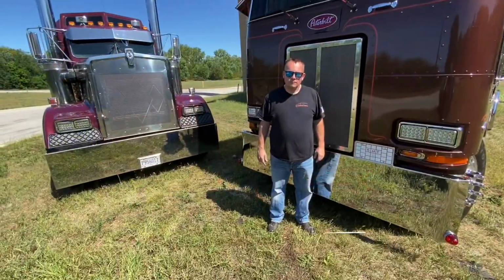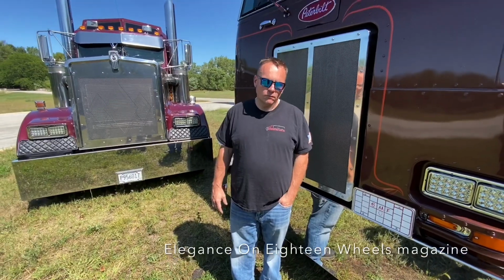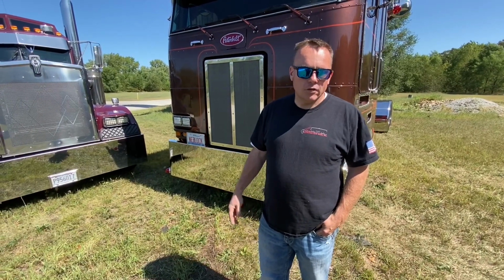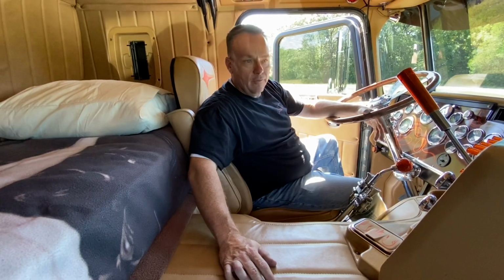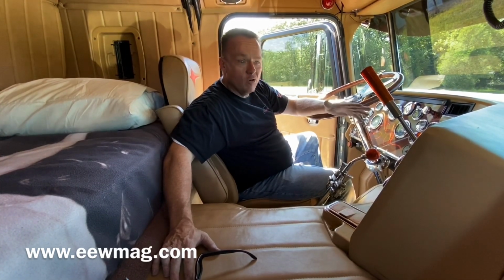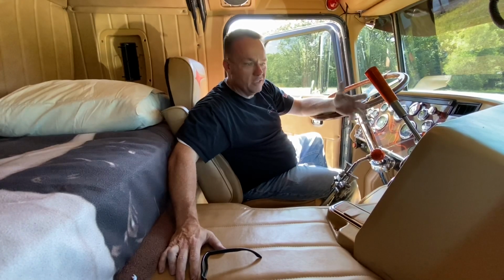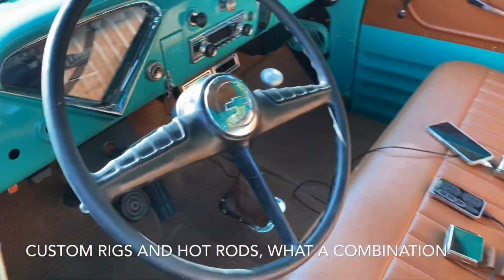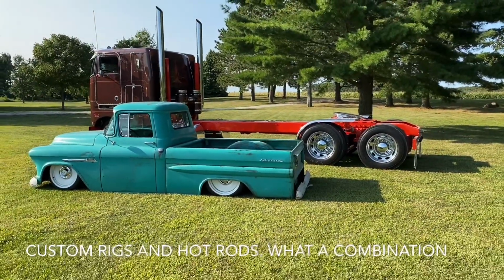Elegance On Eighteen wheels Spotlighting Matt Neblock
Spent the day with a real super rig team! Meet Matt Neblock and his fleet of all star workhorses. First class operation, check it out now!